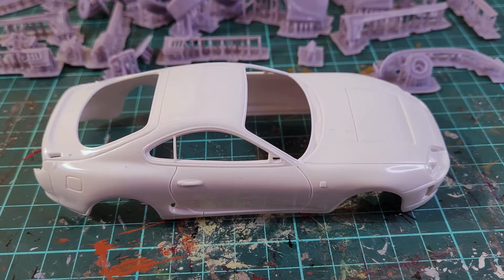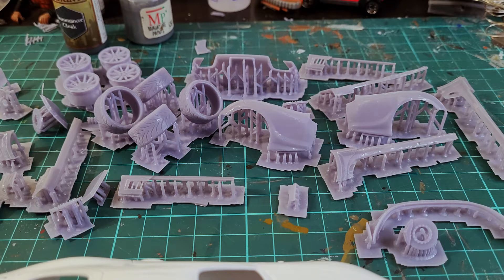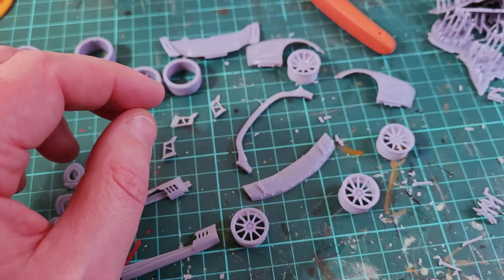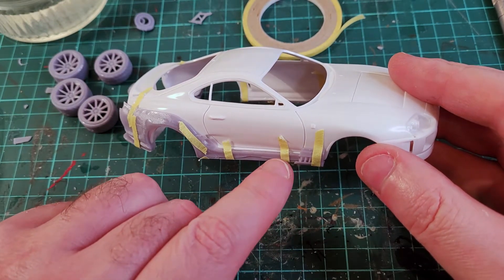24 into 32? Resizing a 3D printed body kit- Microace 1:32 Supra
I had a 1:32 model, but I wanted to use the body kit designed for a 1:24 version. Luckily, the body kit is a 3D design, so I could resize it, and print it on my Anycubic Mono.
So, how did it go?